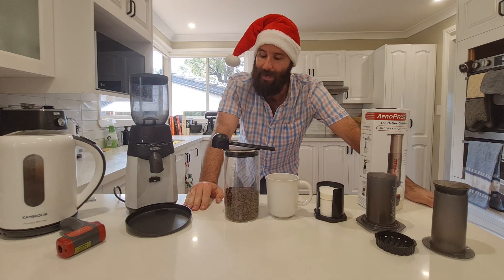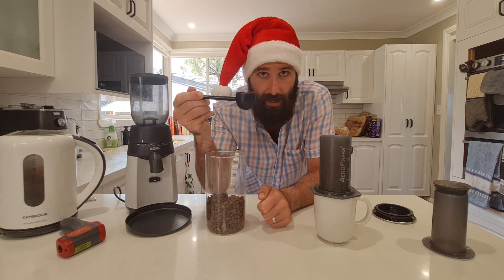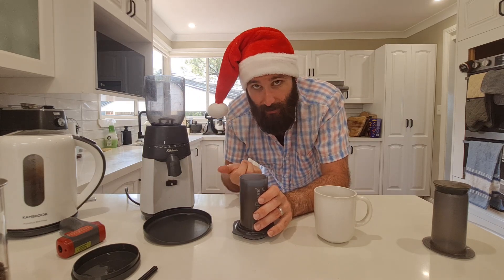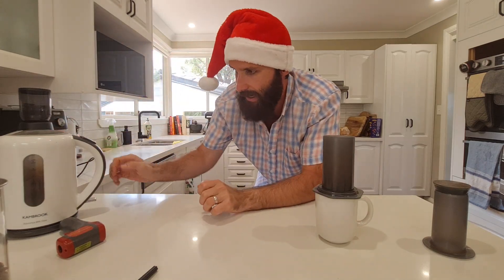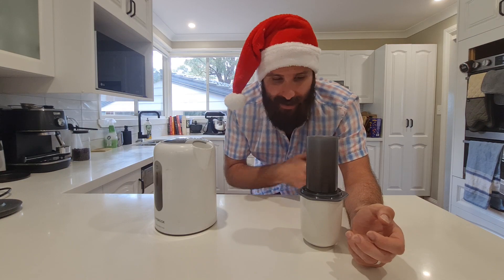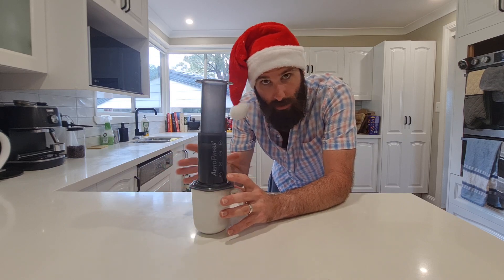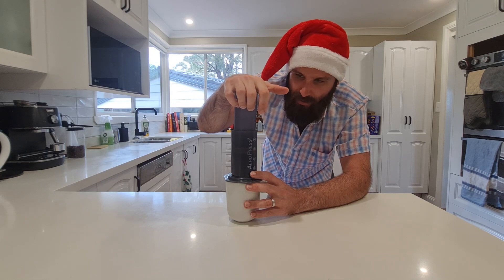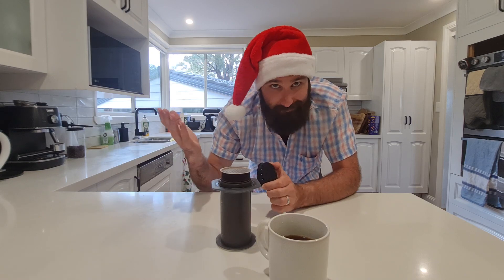Just got an AeroPress for Christmas? Here's how to use it (well)!